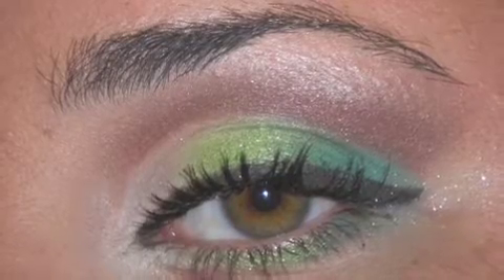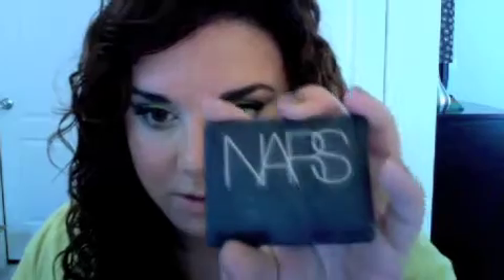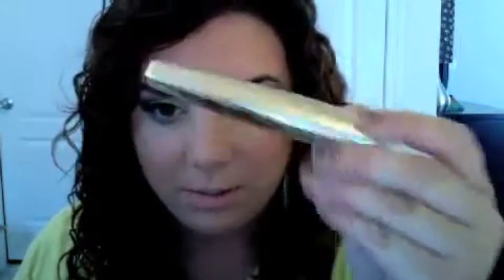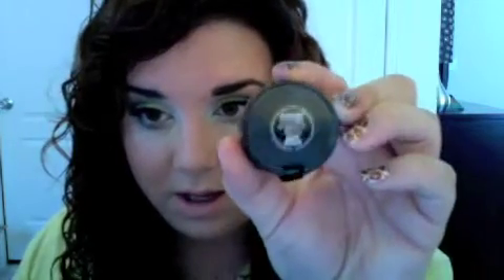Bright Summer Eyes